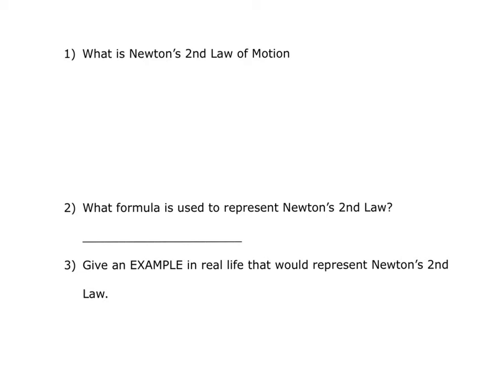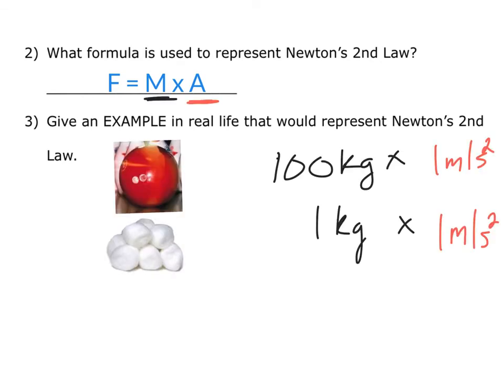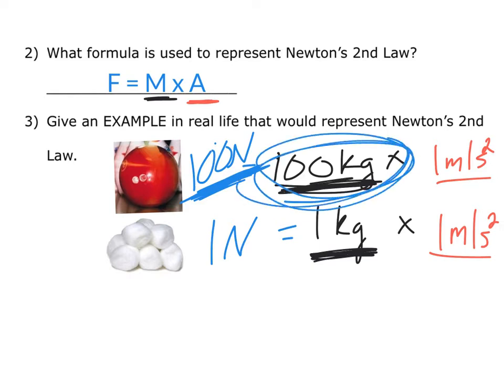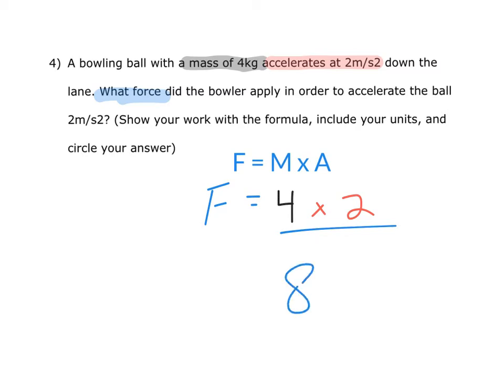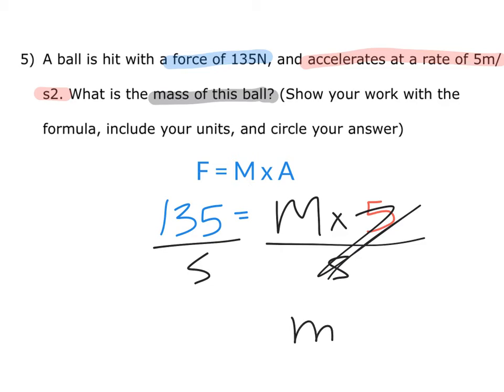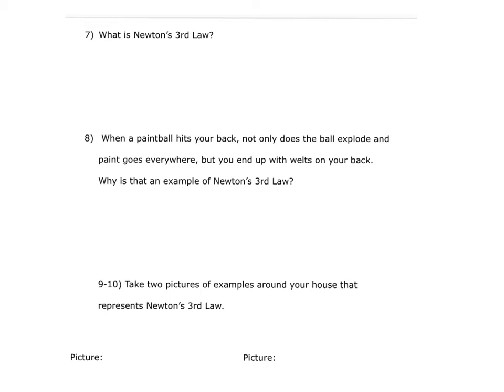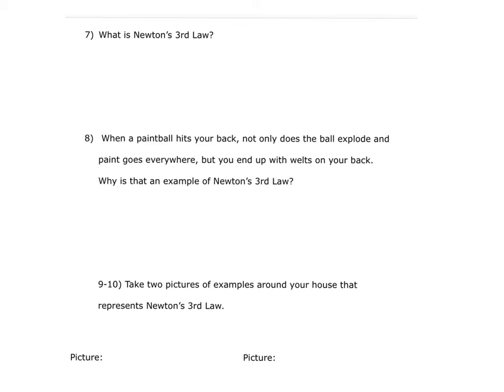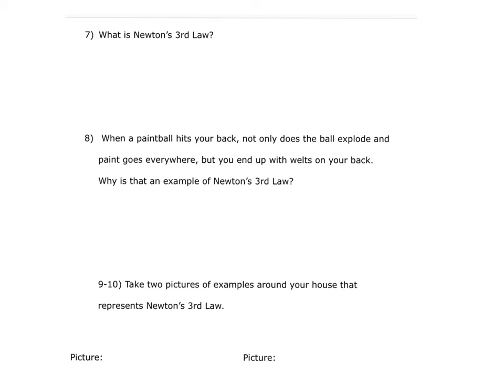Going over Newtons 2 and 3 Laws hw, intro to review